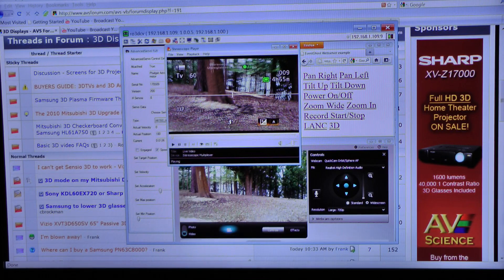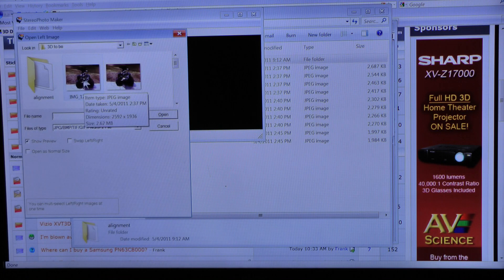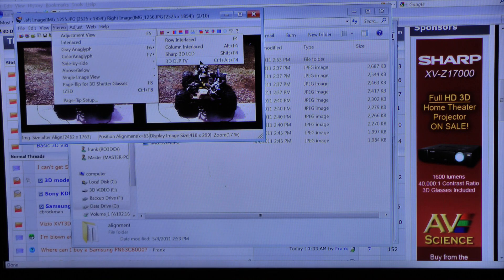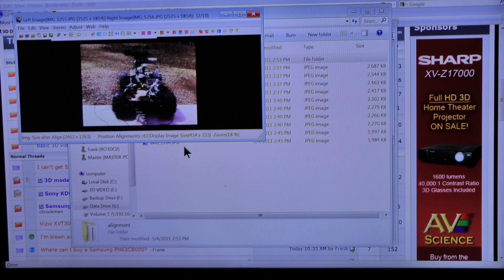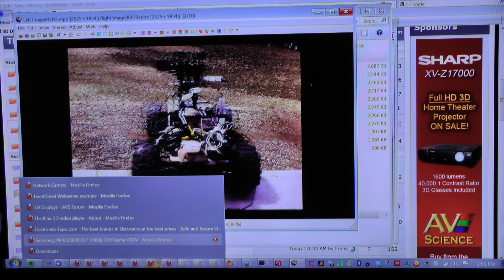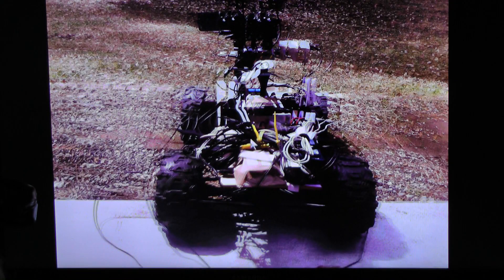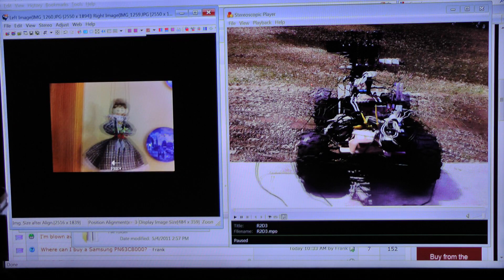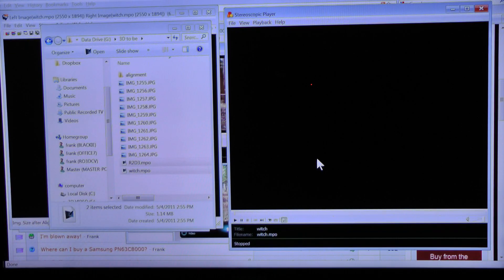How to convert two pictures into 3D using Stereo Photo Maker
This is an explanation of one way to create 3D pictures from 2D pictures taken from different positions using Stereo Photo Maker and a 3D television hooked to your computer.